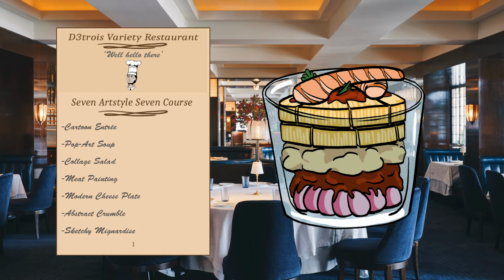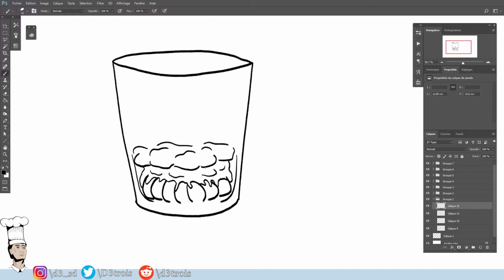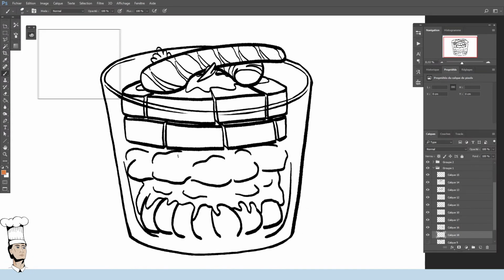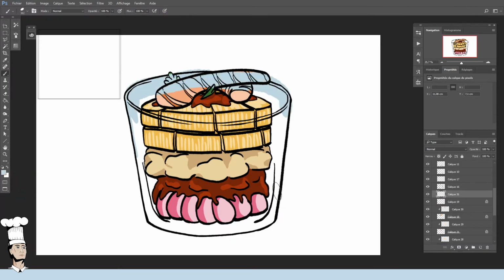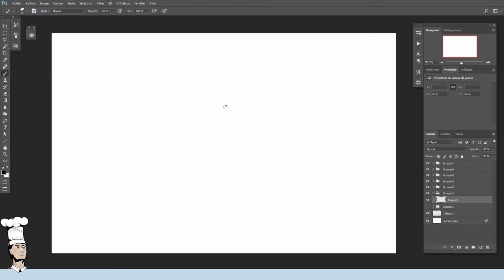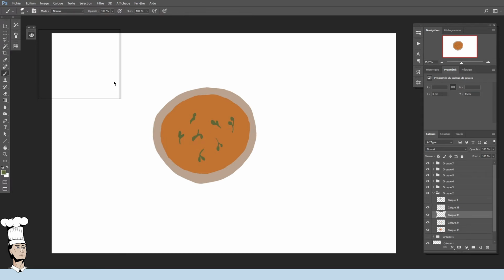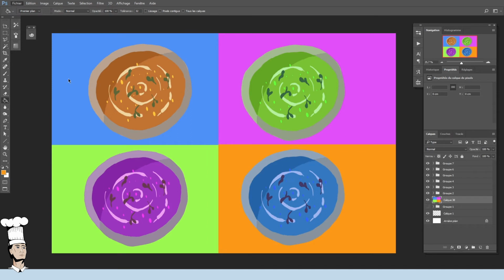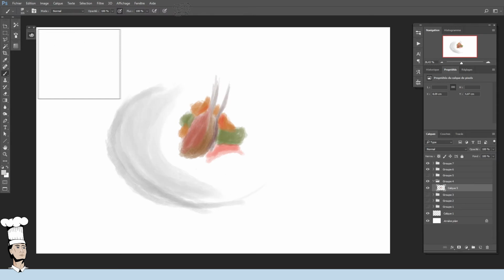Drawing French Gastronomy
Today we explore the world of Digital Art and Gastronomy a la française.
With seven different artstyles, let's draw a full seven course meal. Leave a comment to tell me if you would eat any of these dishes or which one is your favorite!

(I realize that somehow I ended up editing out the sentence where I acknowledge that gruyere is swiss and not french. Sorry Switzerland.)

Video editing software: Adobe Premiere Pro CC 2019
Screen recording software: OBS Studio
Image editing software: Adobe Photoshop CC 2017
Microphone: Audio-technica 2020USB+
Audio recording software: Audacity
0:00 Introduction
1:12 Cartoon Entrée
2:44 Pop-Art Soup
3:44 Collage Salad
4:36 Meat Painting
6:17 Modern Cheese Plate
7:16 Abstract Dessert
8:27 Sketchy Mignardise
8:59 Full Drawings